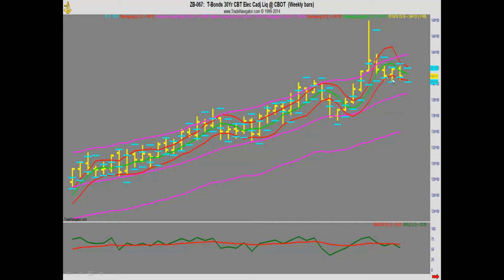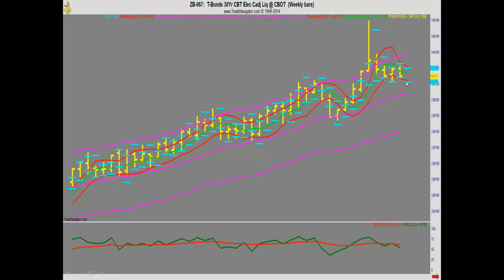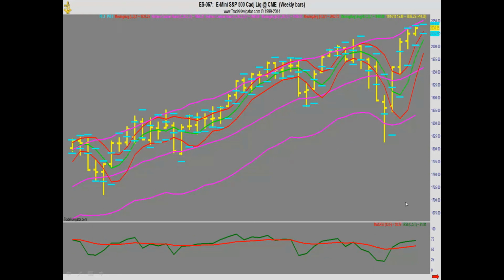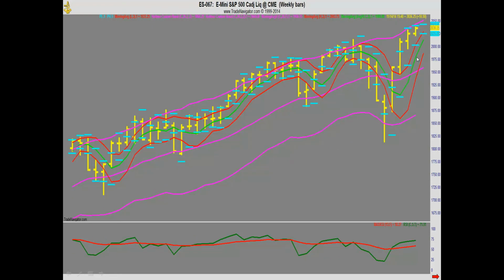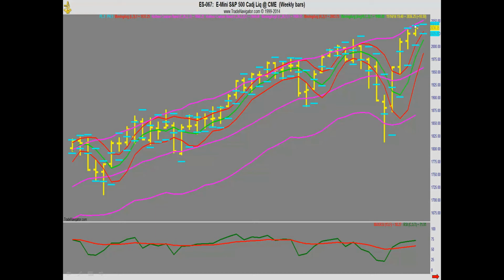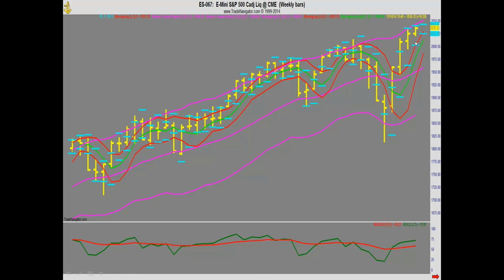Lee Gettess' Market Sense: Week of November 11, 2014